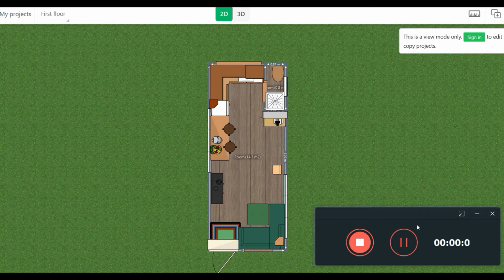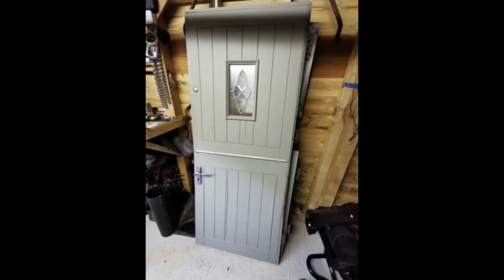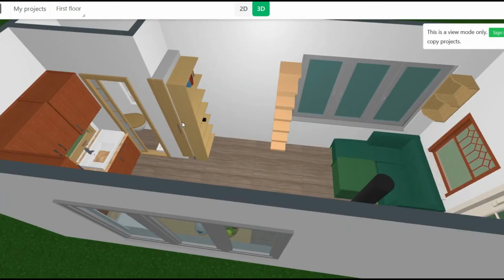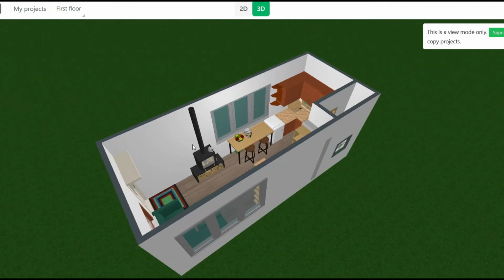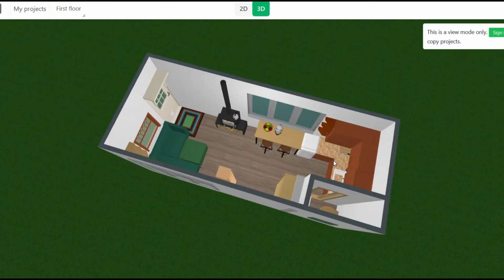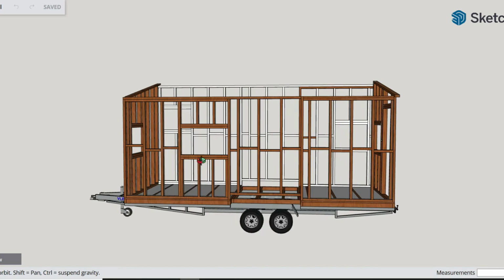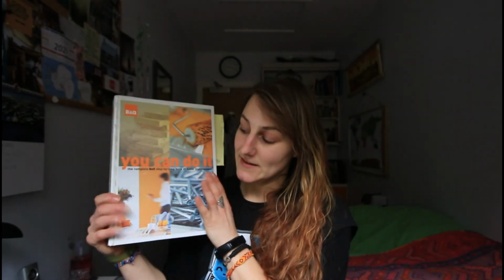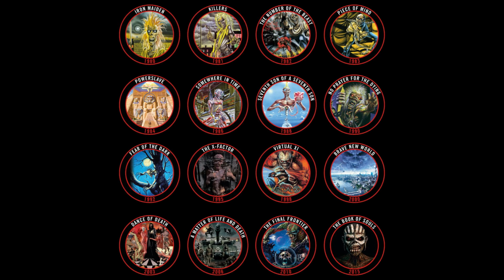Designing my Tiny House - IDEAS - Build 2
In this episode I talk about my thoughts, ideas & plans for the tiny house.

These are constantly changing but I'm learning alot.

00:00 - Using Sketchup
00:43 - The Trailer
00:15 - General Ideas
03:08 - Loft Access
04:35 - Utility Box
06:56 - Buying the wood
07:20 - Face Time Ideas

I've taken inspiration from various places & if you see your image, let me know and I'll give you credit or take it down.

xx